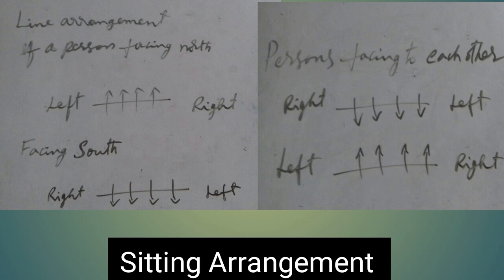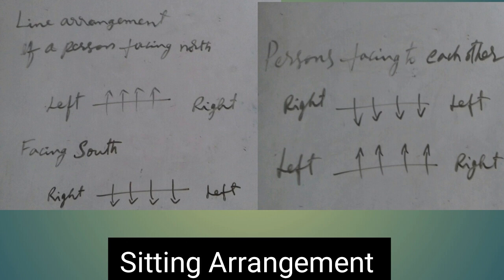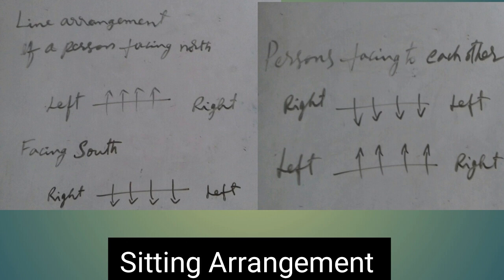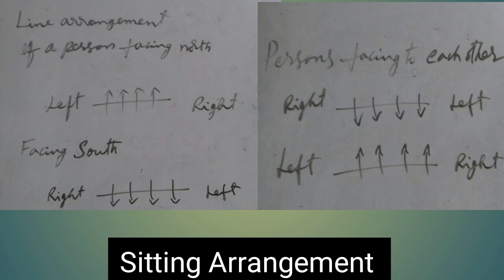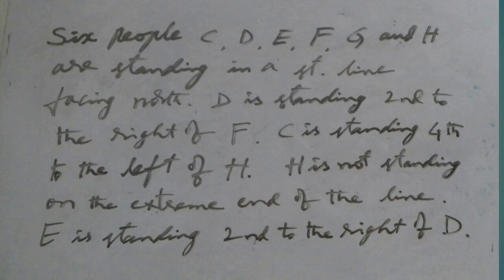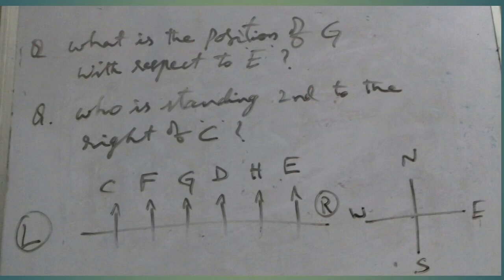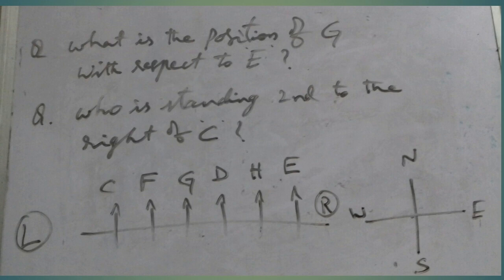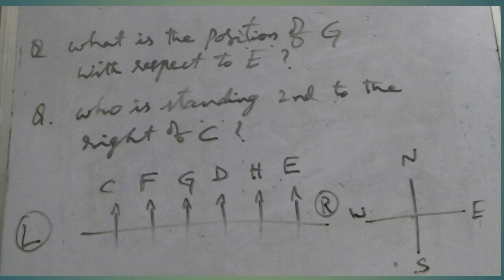Banking in Telugu by KPR / Sitting Arrangement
Our channel deals with
Different types of Accounts
Different operation conditions
Nominations and Death Claims etc etc